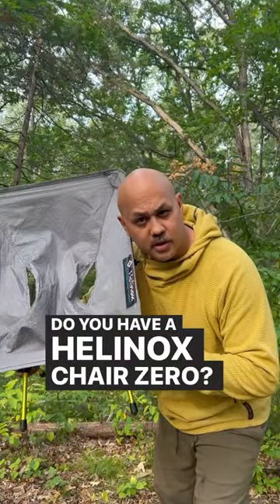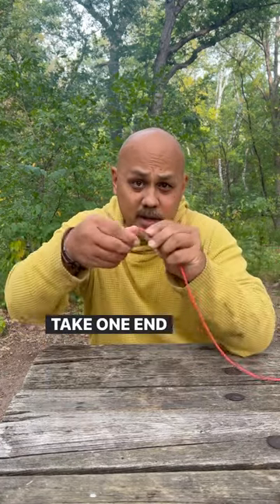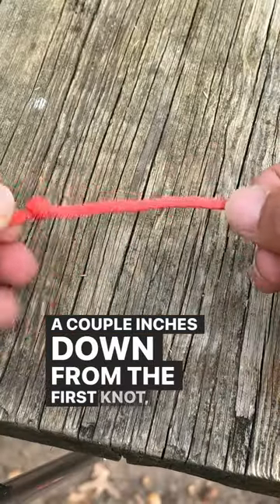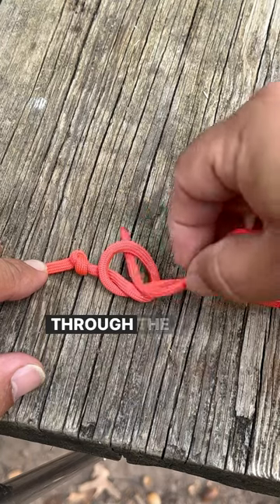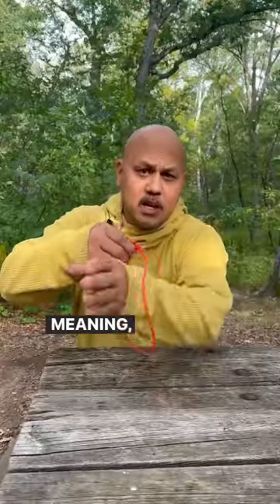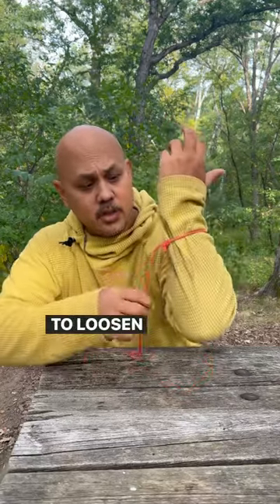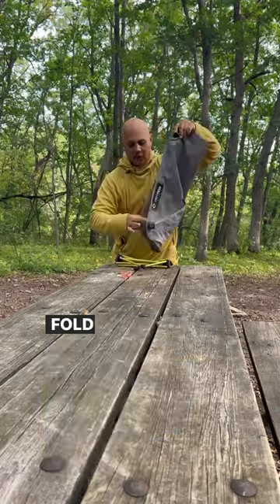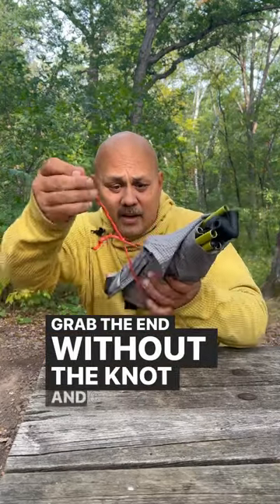Ditch The Stuff Sack. Camping Chair Edition.